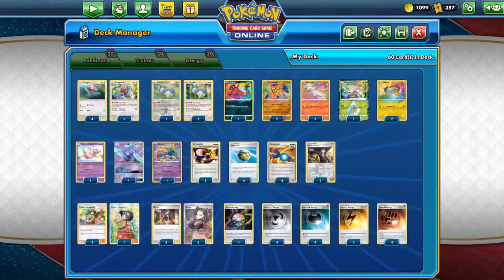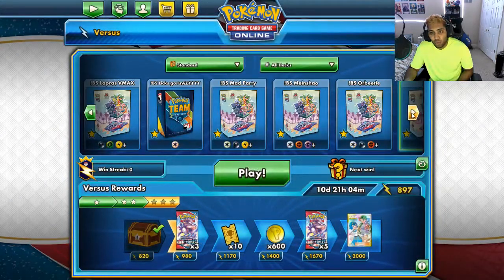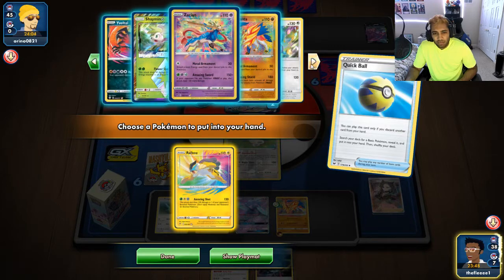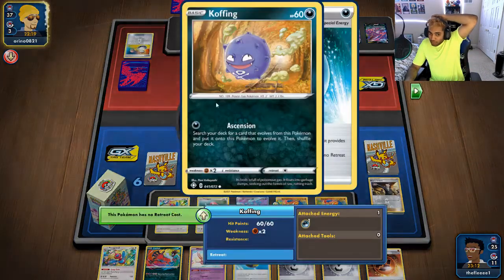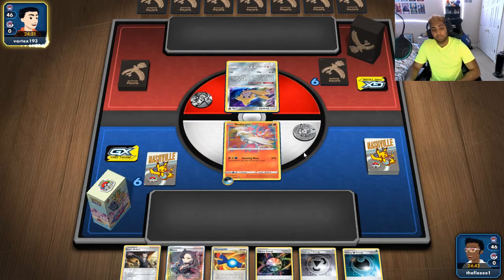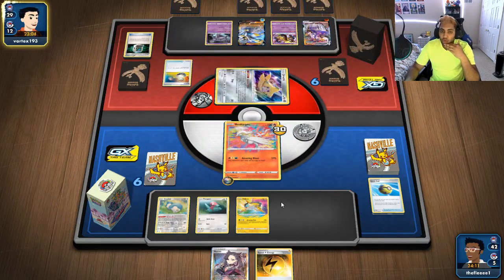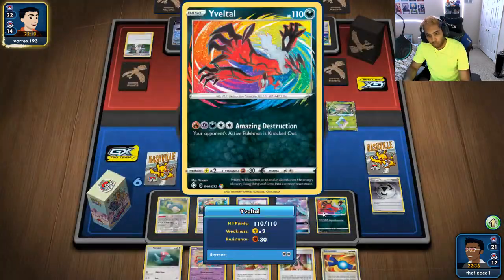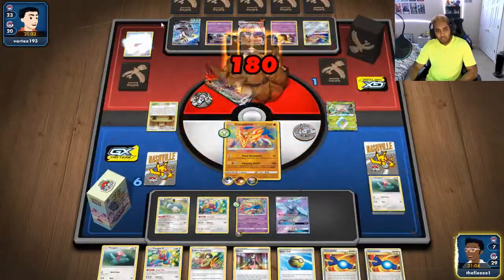This is an AMAZING Rare Box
This is a super fun Porygon Z Amazing Rare toolbox that can get the job done in unlikely situations!

#Pokémon - 20

* 4 Porygon UNB 155
* 2 Snorlax VIV 131
* 3 Porygon-Z UNB 157
* 1 Yveltal SHF 46
* 2 Zamazenta VIV 102
* 2 Reshiram SHF 17
* 1 Shaymin {*} TEU 10
* 2 Raikou VIV 50
* 1 Mew UNB 76
* 1 Oricorio-GX CEC 217
* 1 Zacian VIV 82

* 2 Boss's Orders RCL 154
* 4 Marnie SSH 169
* 4 Erika's Hospitality TEU 140
* 4 Quick Ball SSH 179
* 4 Rare Candy UL 82
* 2 Pokémon Communication HS 98

#Energy - 20

* 4 Coating {M} Energy VIV 163
* 4 Speed Lightning Energy RCL 173
* 4 Aurora Energy SSH 186
* 4 Stone {F} Energy VIV 164
* 4 Hiding {D} Energy DAA 175